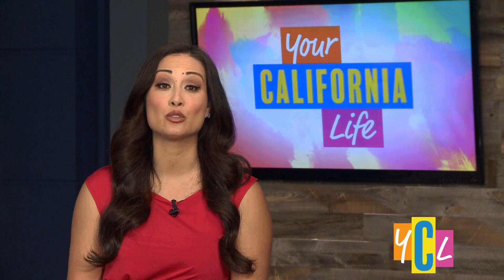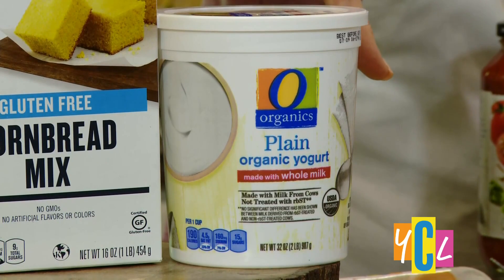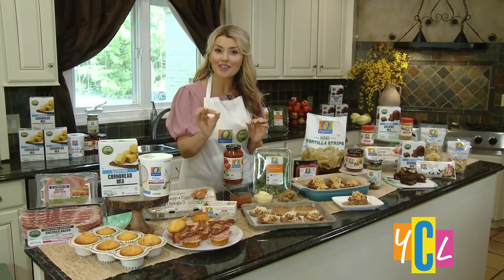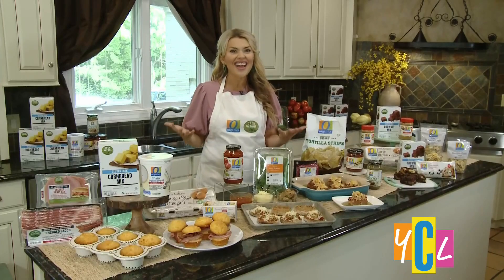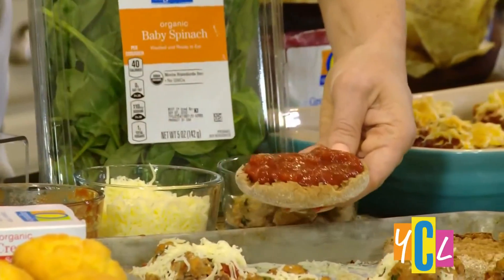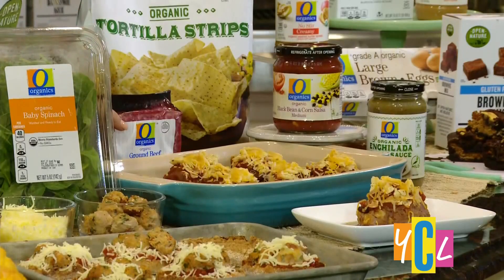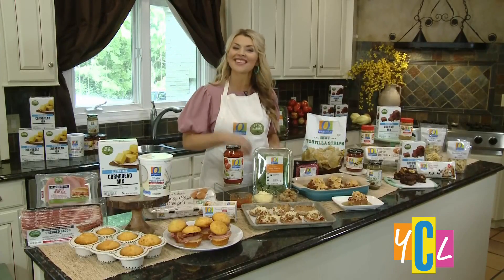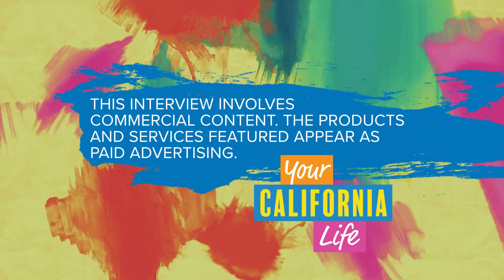Back to school meals in minutes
Registered Dietitian Annessa Chumbley has recipe and back to school meal suggestions for the whole family. This segment was paid for by Safeway.